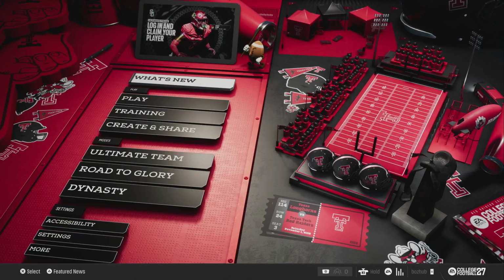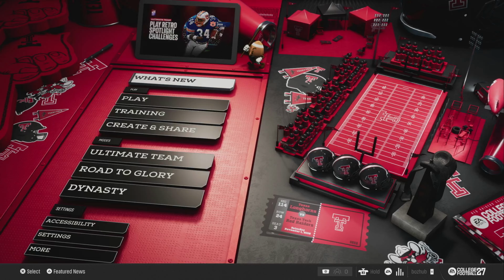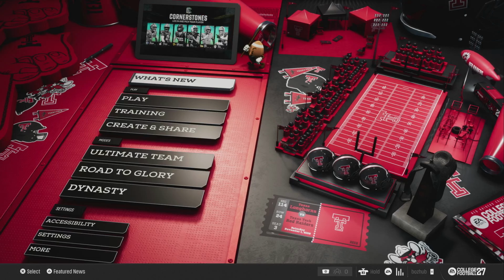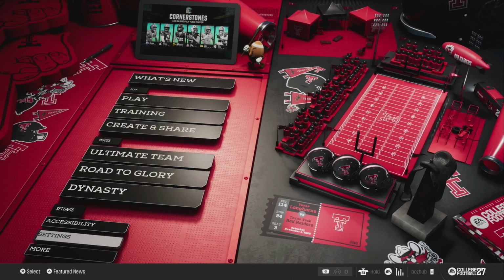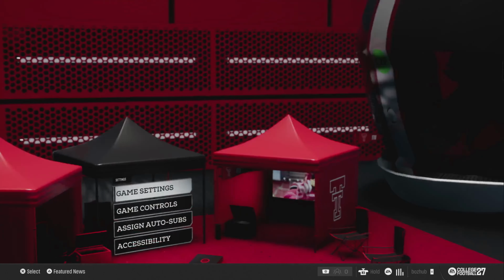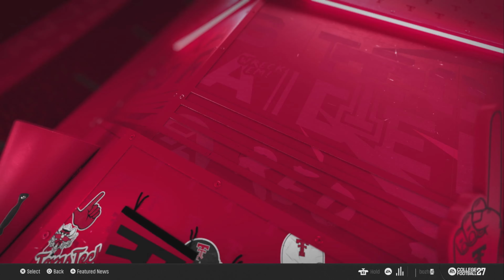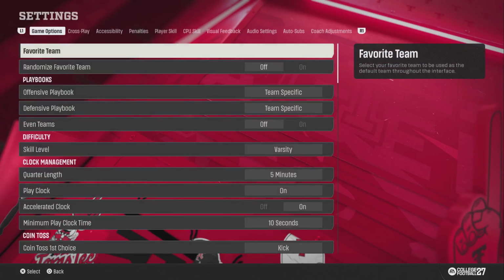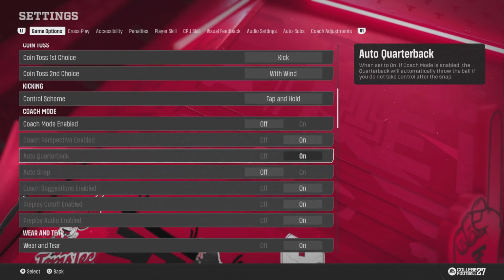College Football 27 How to Adjust Preplay Cutoff & Preplay Audio - Full Guide